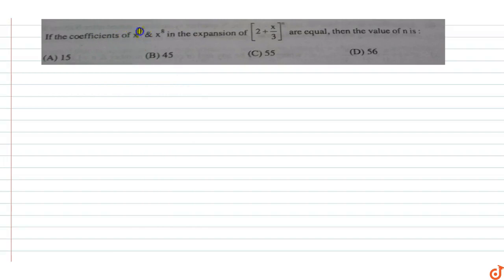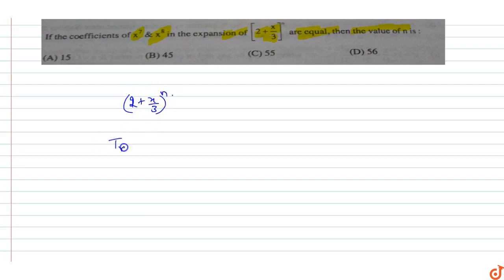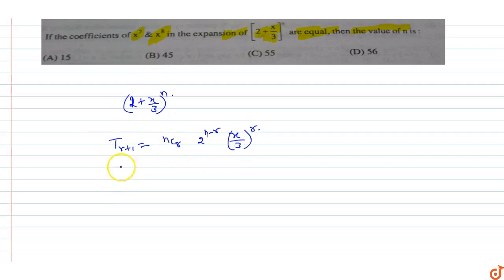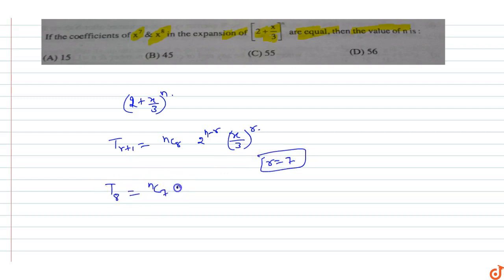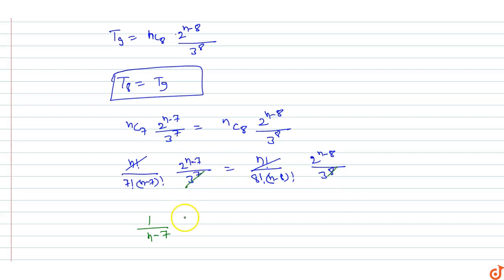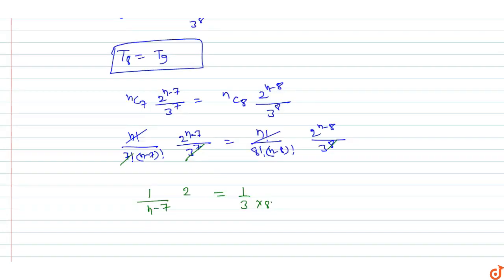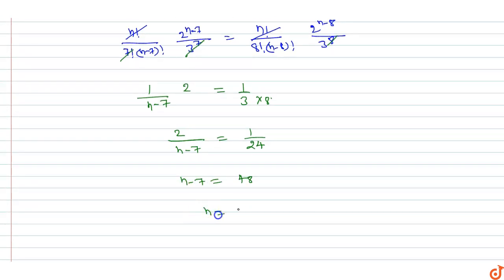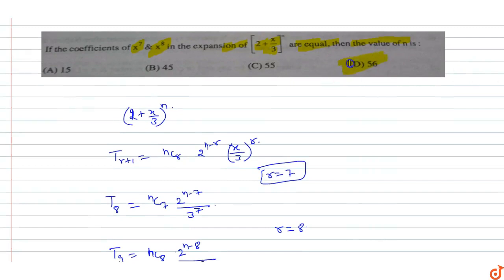If the coefficients of `x^7 and x^8` in the expansion of `[2 +x/3]^n` are equal, then the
To ask Unlimited Maths doubts download Doubtnut If the coefficients of `x^7 and x^8` in the expansion of `[2 +x/3]^n` are equal, then the value of n is